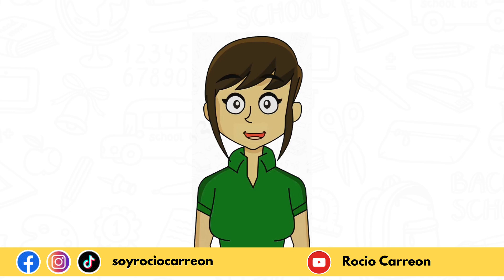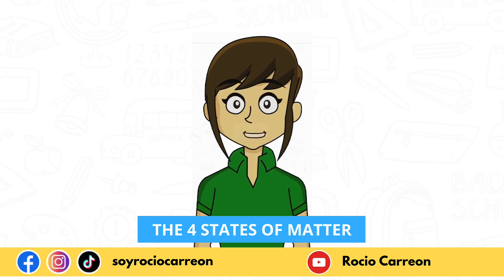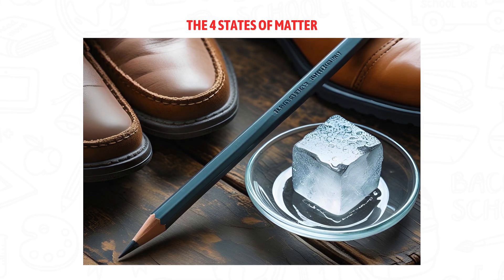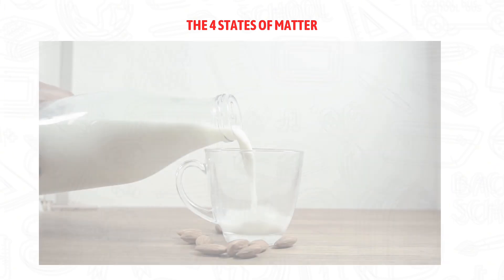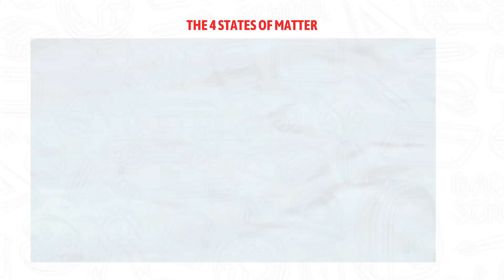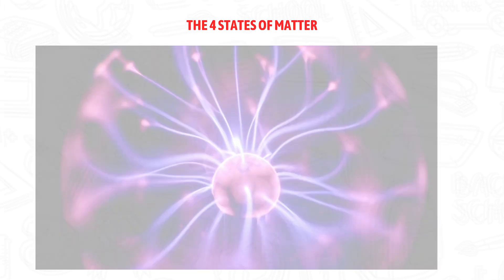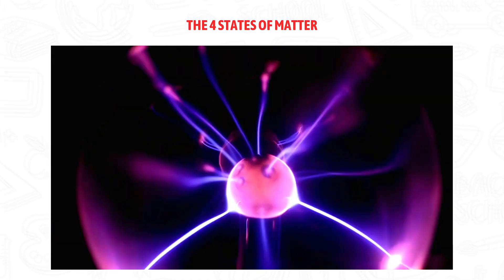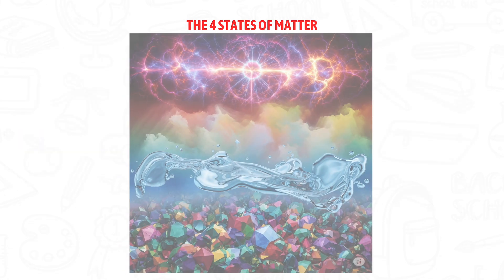The 4 States of Matter | Solids, Liquids, Gases & Plasma Explained!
Join us on a fun and easy science adventure as we explore the four states of matter: solids, liquids, gases, and plasma! 💡

In this video, you will learn:
✅ What each state of matter is
✅ Real-life examples of each one
✅ How particles behave in solids, liquids, gases, and plasma
✅ Fun facts and colorful animations to make learning easy and exciting!

Perfect for ages 6 to 15, this video is great for school science projects, classroom learning, or curious minds at home. 🎒🌈